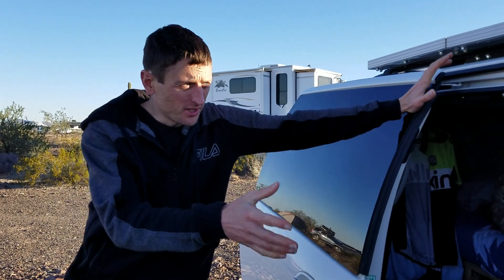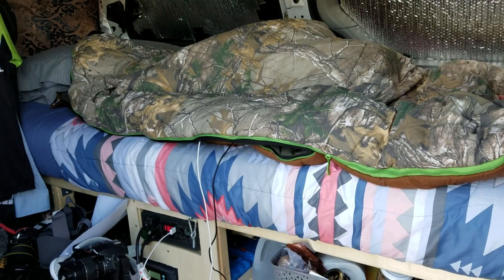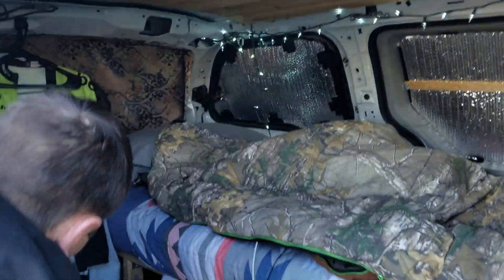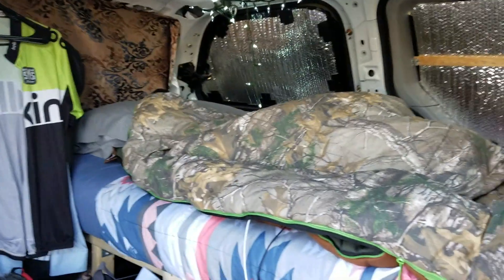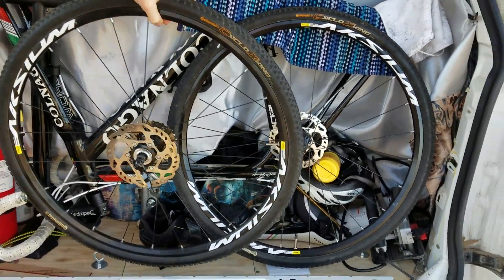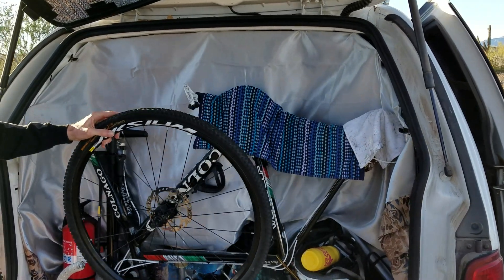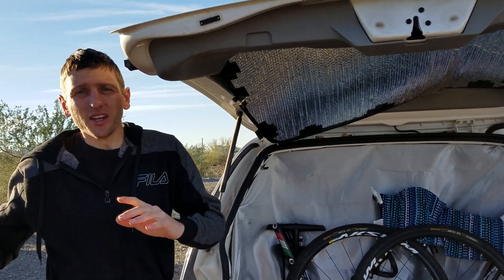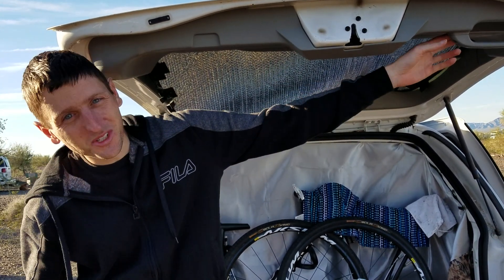RTR : Perpetual Sabbadical Van Tour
Today I did a short Van Tour of a fellow youtuber, Perpetual Sabadical. Please visit his channel.